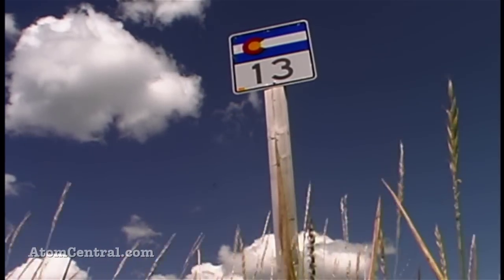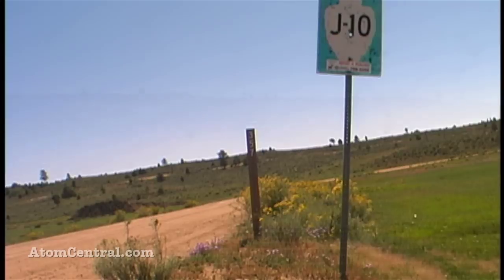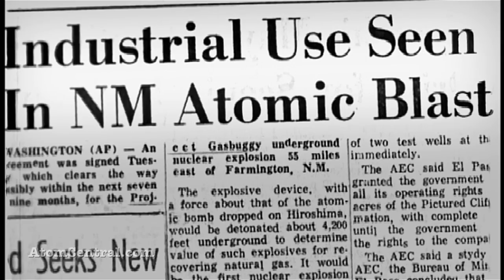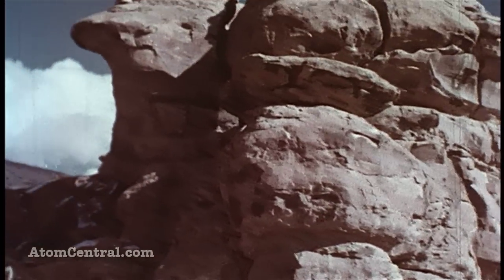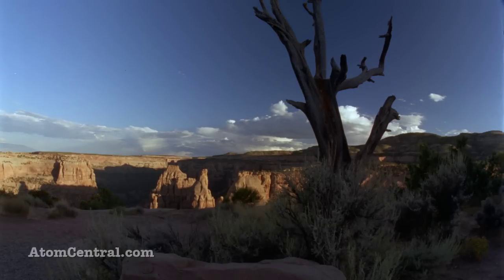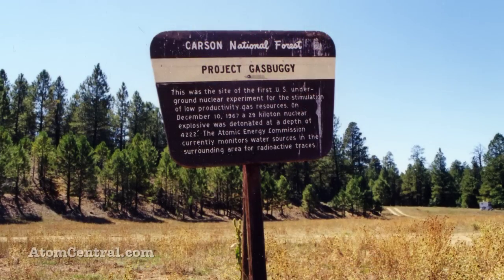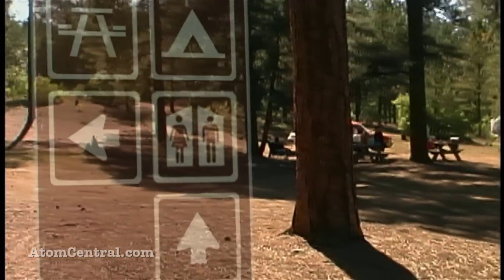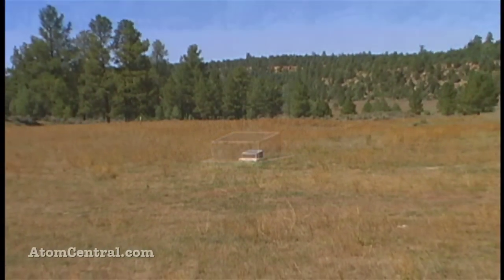Nuclear Fracking!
Natural gas extraction through the process called "Hydraulic fracturing" or "Fracking" has been grabbing headlines lately, but did you know that fracking had been tested in the 1960's and 1970's using nuclear weapons?  The first test was code named Gasbuggy, which was detonated on December 10, 1967 as part of the Plowshare program.  The test area is now part of the Carson National Forest in New Mexico.  Learn about the environmental impacts from such a test.
This sequence is from the program "Atomic Journeys - Welcome to Ground Zero" by filmmaker Peter Kuran and narrated by William Shatner.